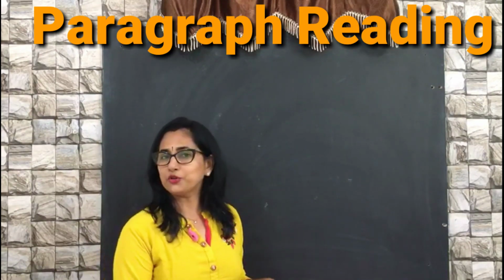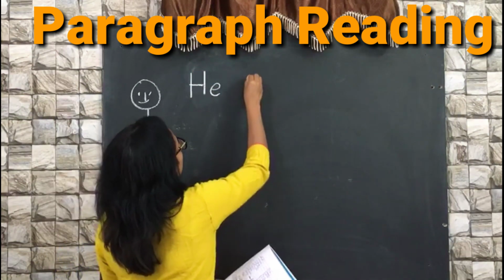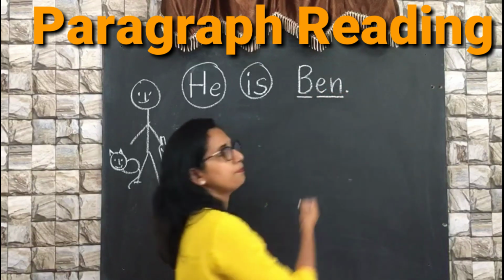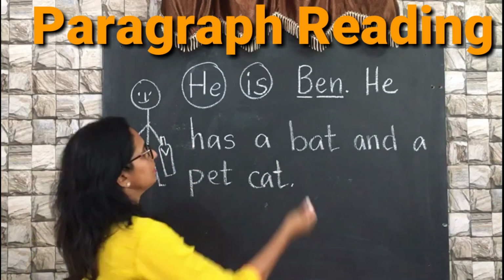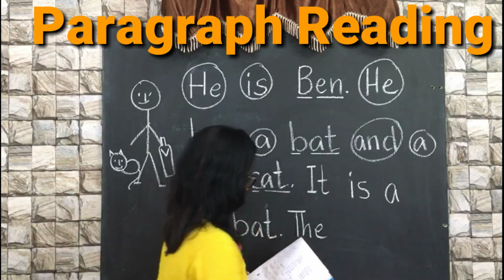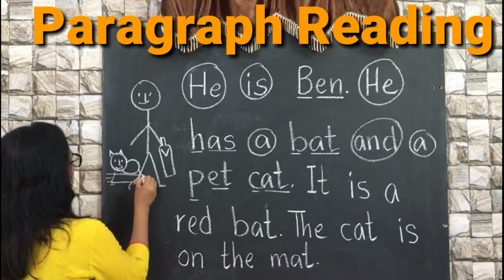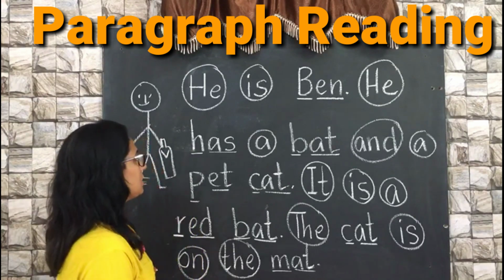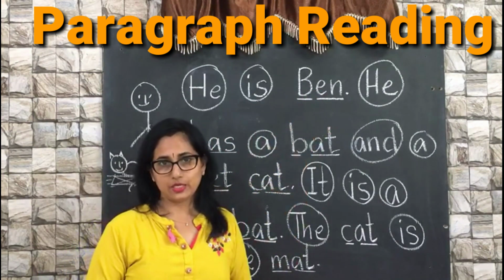Phonics reading class reading paragraph using phonic sound sentence reading using phonetic sound